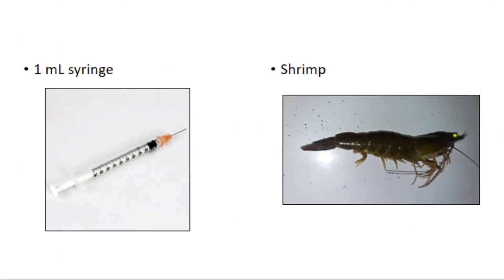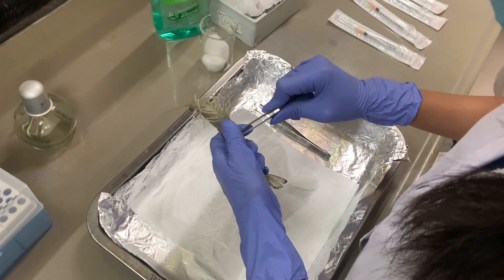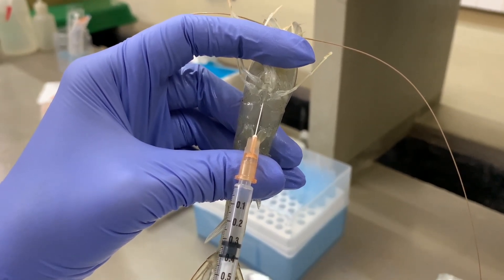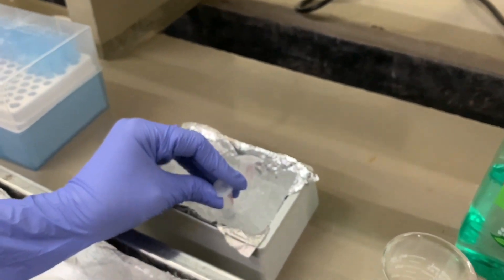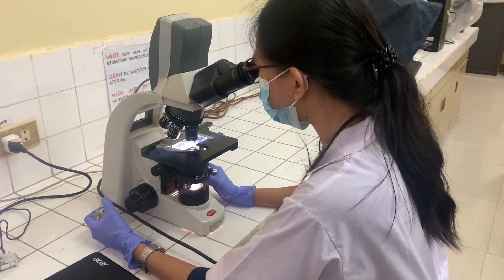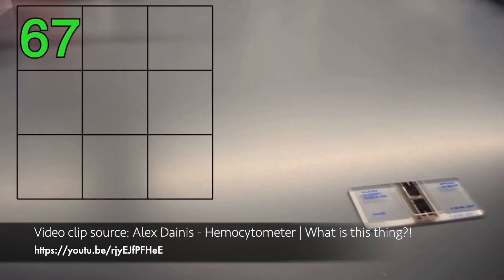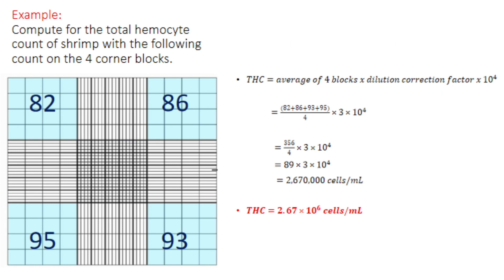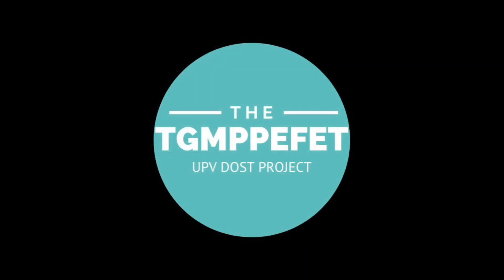Hemolymph Extraction and Total Haemocyte Count Determination of Shrimp (Penaeus vannamei)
This video was produced through the efforts of the DOST-UPV Shrimp Transcriptome and Metagenome Project and Ms. Emelyn Mameloco (University Research Associate, Institute of Aquaculture, UP Visayas).